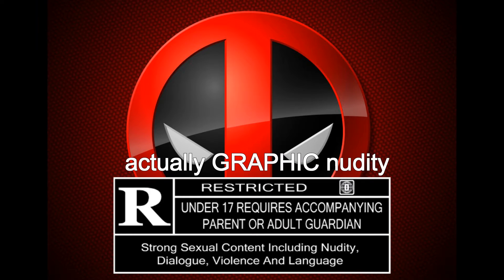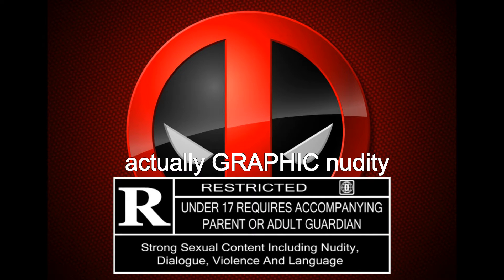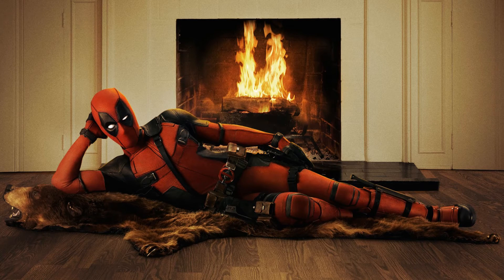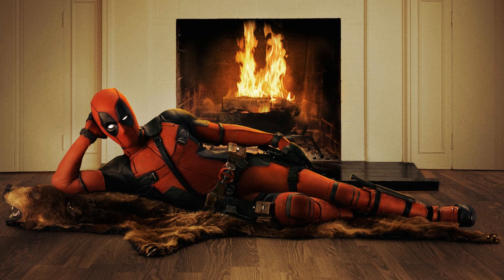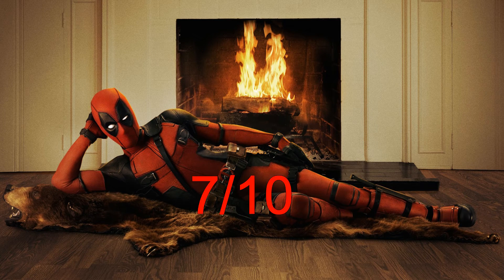Deadpool - Movie Review